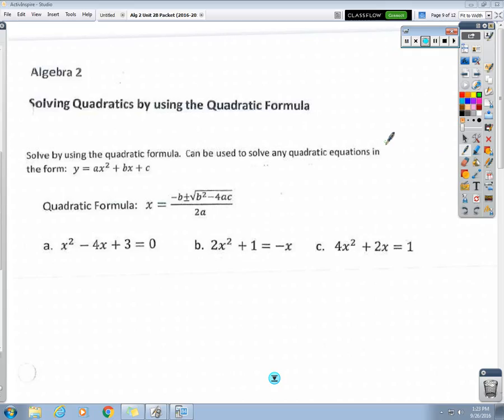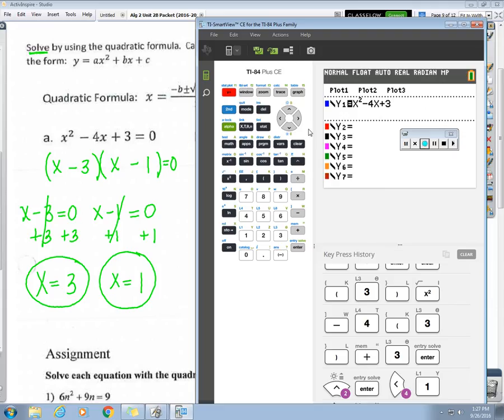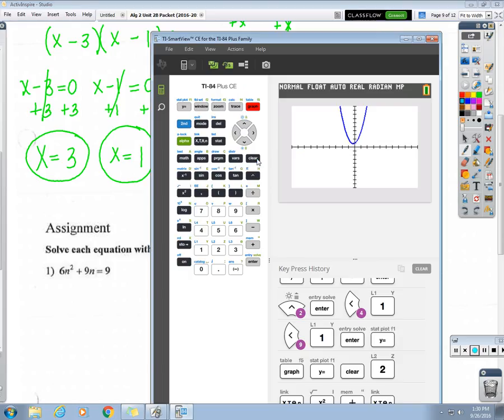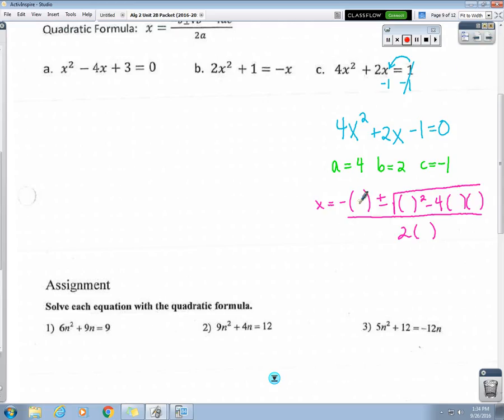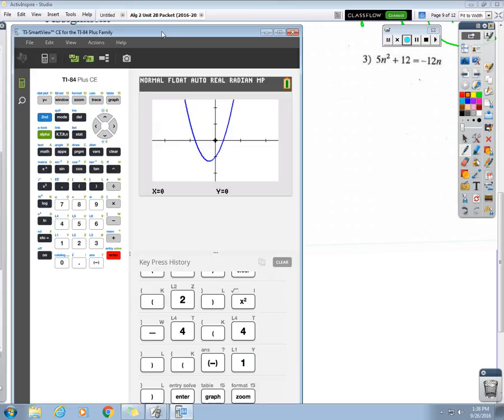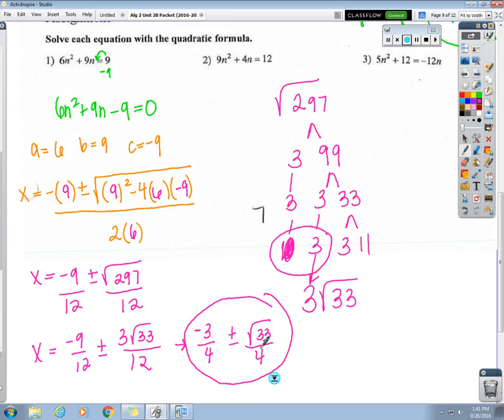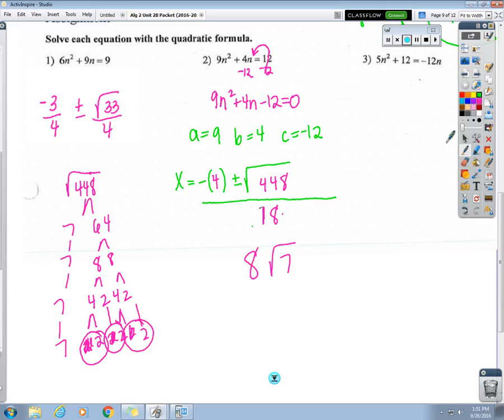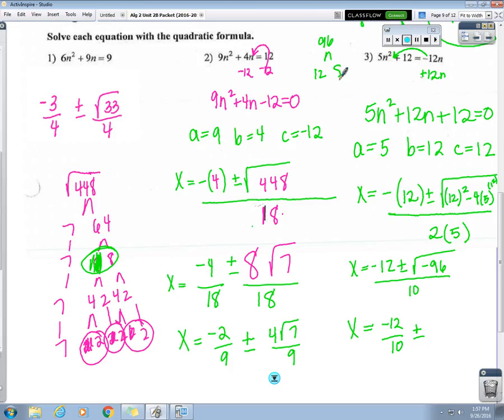Alg 2 Unit 2B 9 26 16